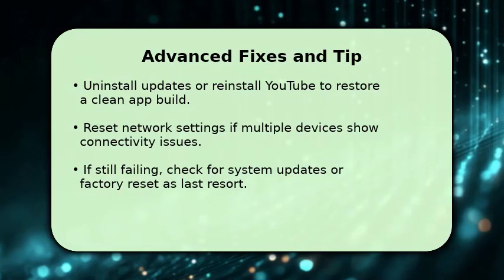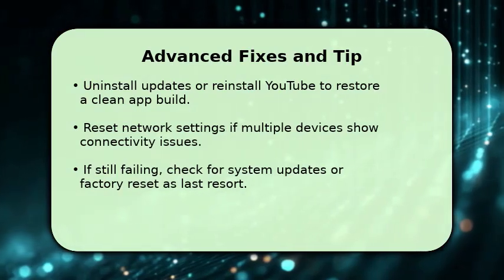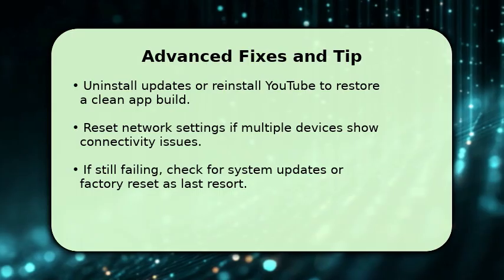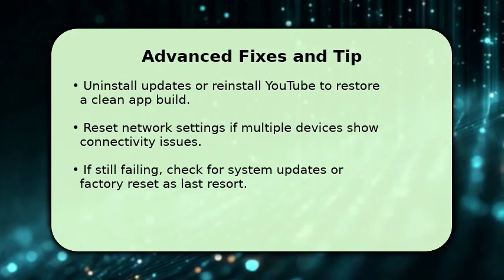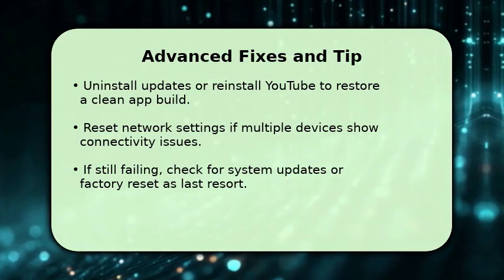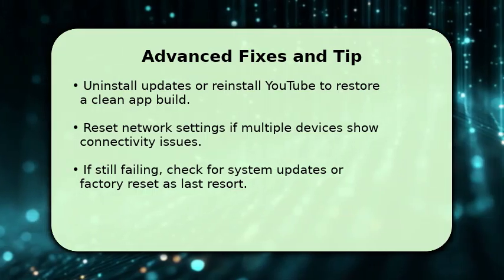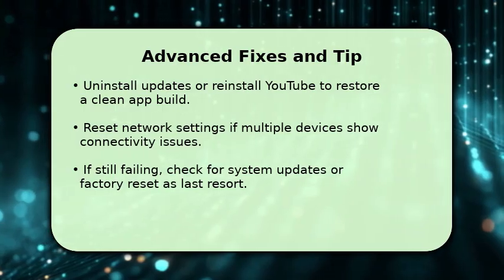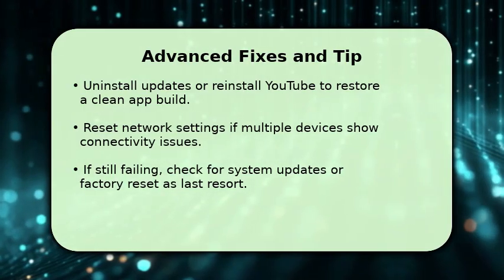How to Fix Youtube Playback Error on Android (only Way)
How to Fix Youtube Playback Error on Android (only Way) | 🔒 Surfshark VPN Deal — Stay private and secure. $1.99/mo + 3 Months Free ▸

Experience seamless YouTube playback on your Android device by following this comprehensive guide. Discover the only way to fix common errors and enjoy uninterrupted video streaming.

YouTube Playback Error, Fix YouTubes Plays On Android, Resolve Video Buffering Issues, Improve YouTube Stream Quality on Mobile, Troubleshoot Your Smartphone for Better Youtuber Experience, Android Device Troubleshooting Guide, Enhance Playback Performance of Videos on Phones and Tablets, Optimize Video Viewing on Android Platforms, Overcome YouTube Buffering Problems in Mobile Devices, Streamline Your Smartphone'dictory for Uninterrupted Youtuber Watch